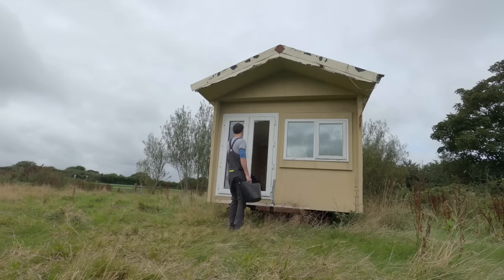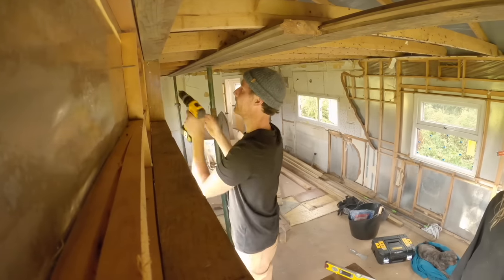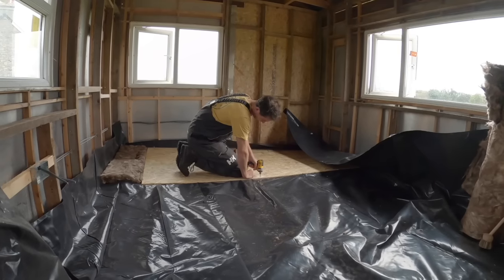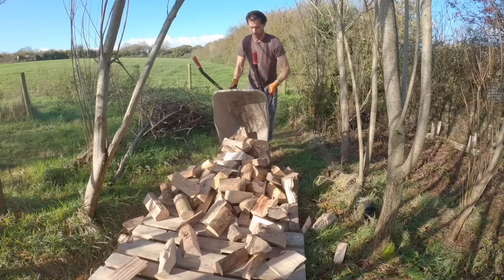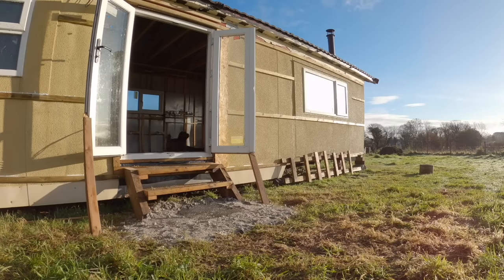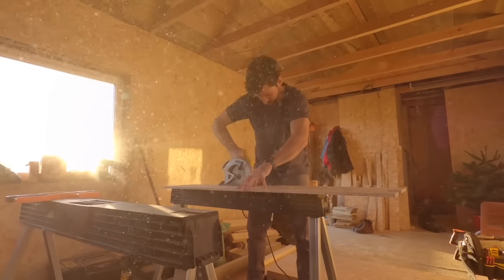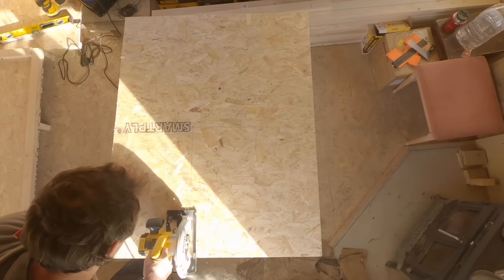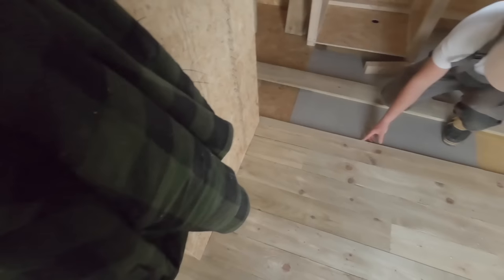Static Caravan to Cabin: Off Grid in the UK with Narration (FULL VERSION)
This is the full version of the UK cabin build with narration. I talk you through every step of the build answering questions as to why we did certain things, what we did wrong and what we would do differently.